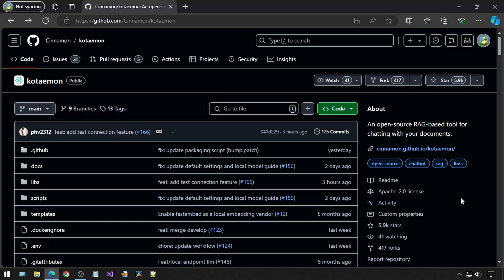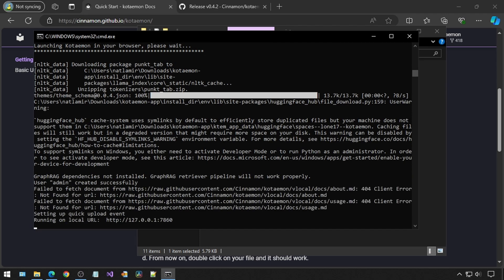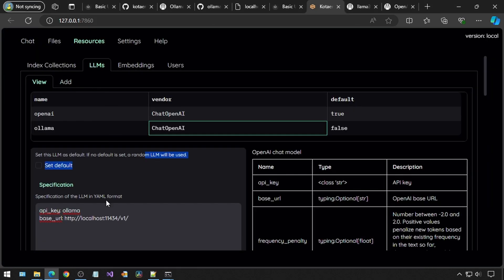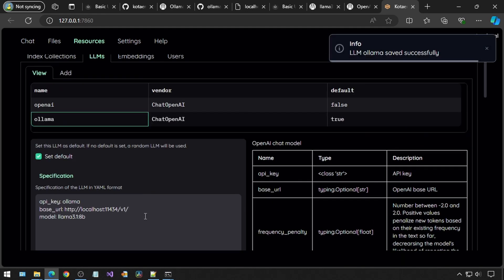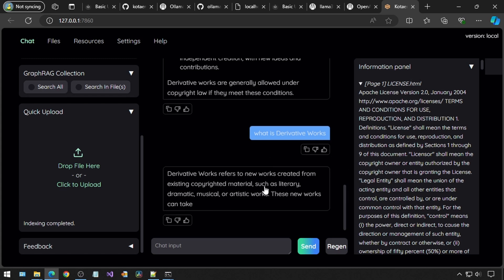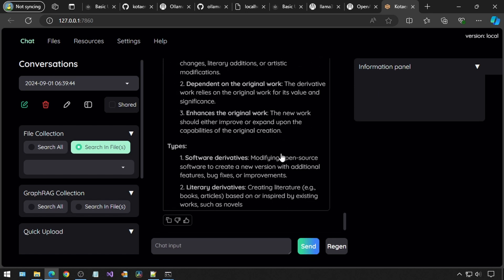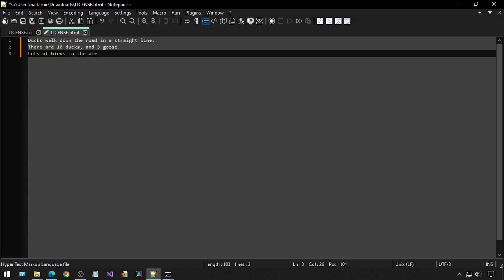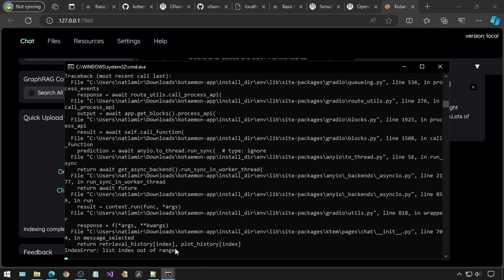Installing, Setting up, and Trying out a Chat with Documents project - kotaemon